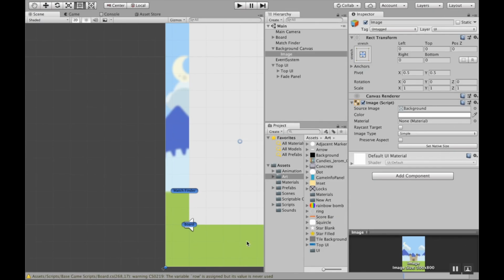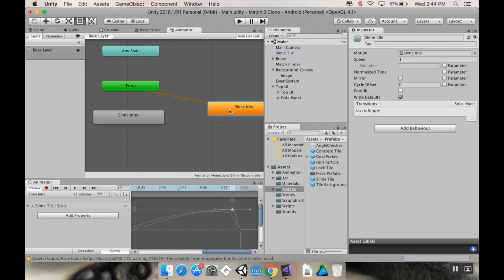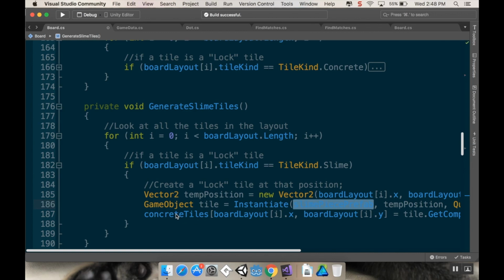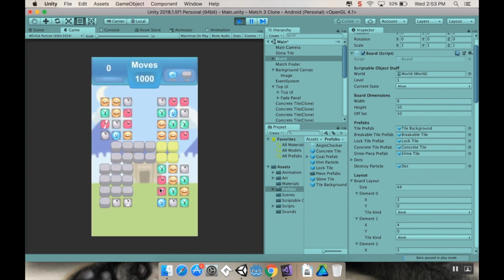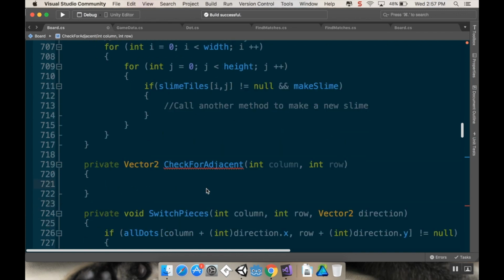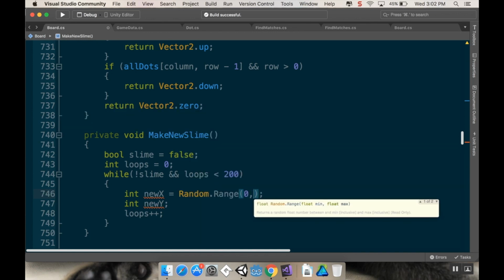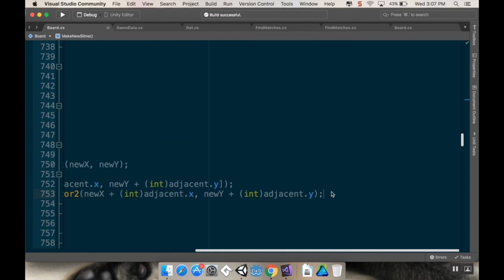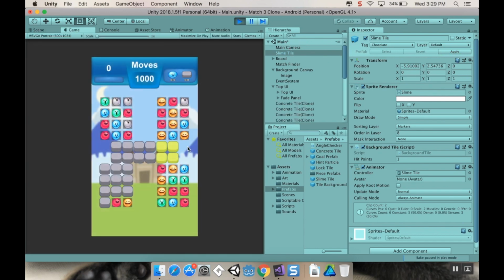Part 53 - "Chocolate" Pieces: Make a game like Candy Crush in Unity with C#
Today we look at how to make tiles similar to the "chocolate" tiles from Candy Crush.